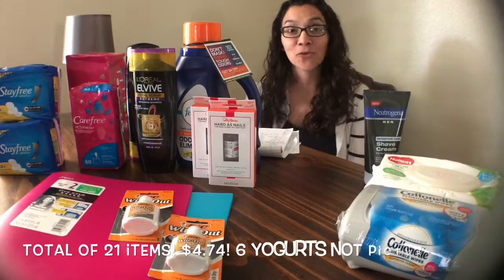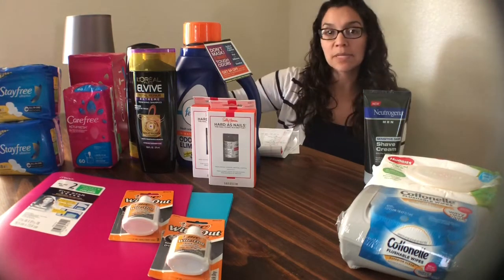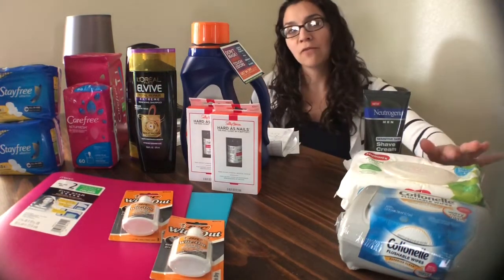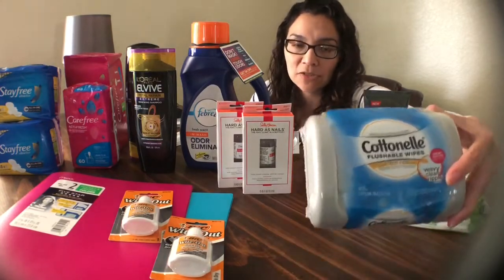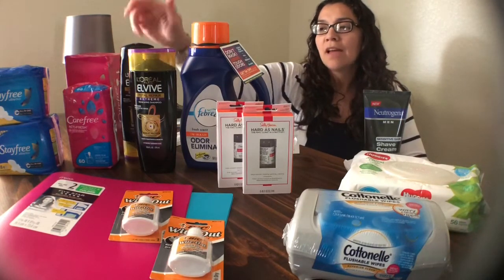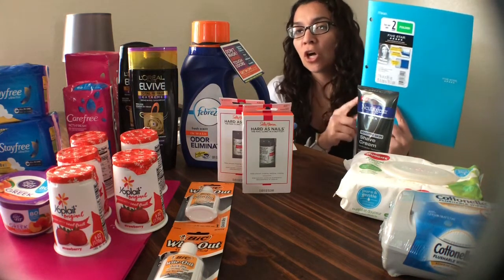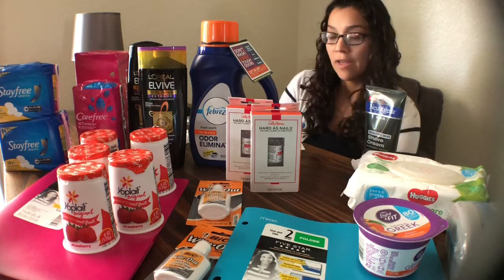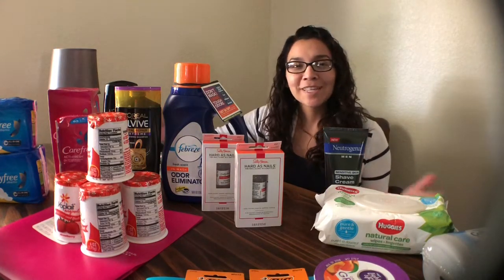Walmart ibotta Haul 2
Have you heard of ibotta? It's an easy to use cash back rewards app.

Not familiar with Fetch Rewards? Its a new app that turns your grocery receipts into rewards. All you do is scan your grocery receipts.

Shopkick is another rewards app that you should try out, you'll love it.